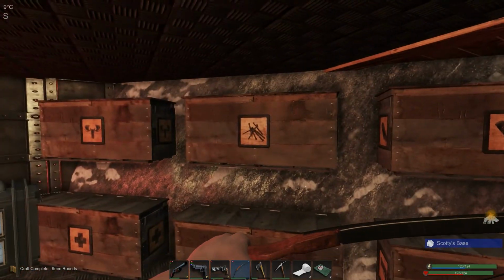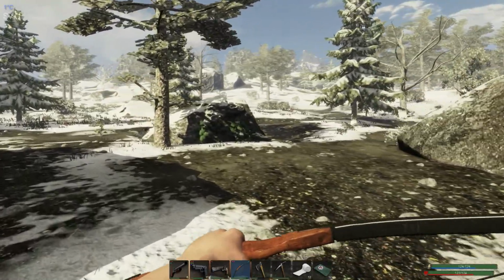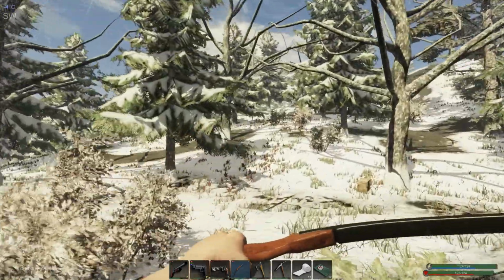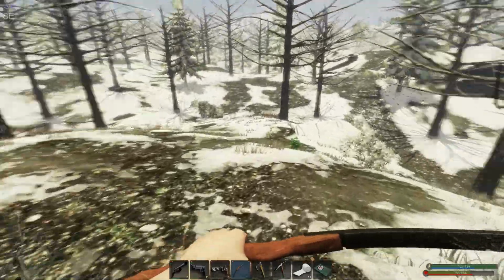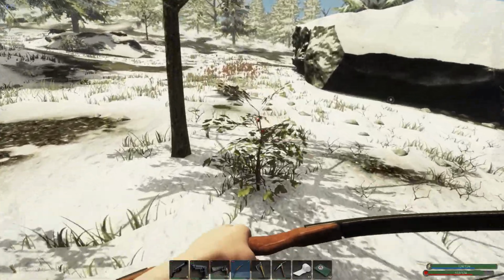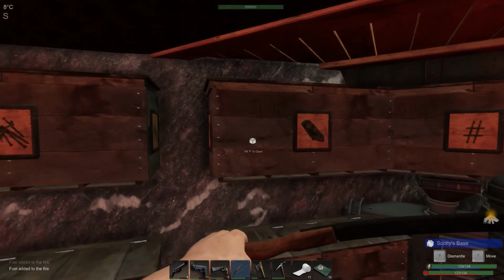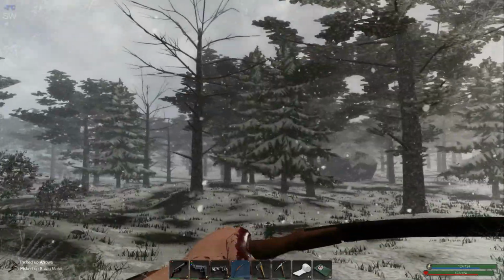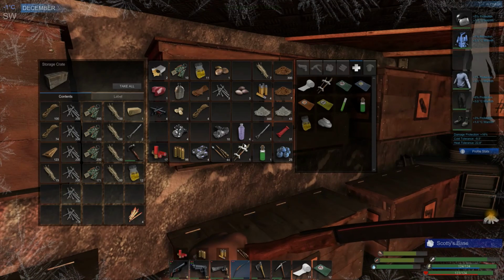Subsistence Ep. 14 Locked Crates!!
Hey Guys! Hope your well! Have a pretty decent Loot day in this one! Find a couple Rogue Hunters! I hope you Enjoy the video Y'all!!